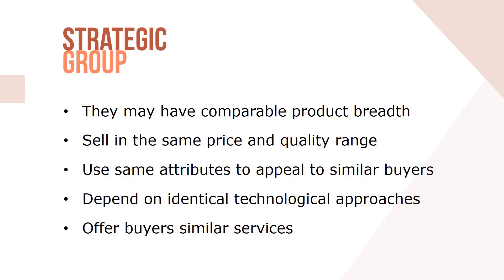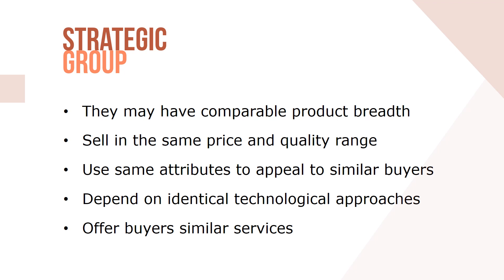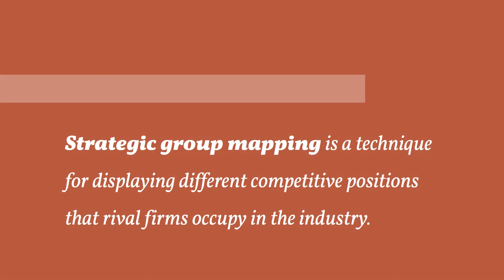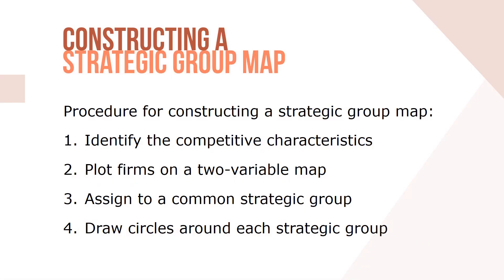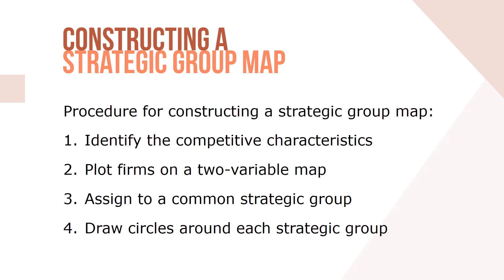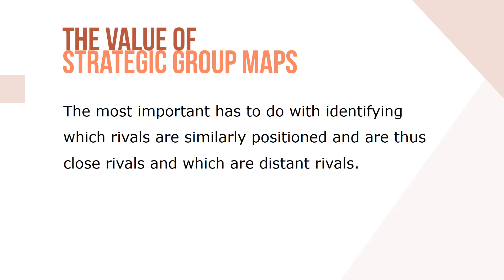Strategic Groups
The nature of competitive strategy inherently positions companies competing in an industry into strategic groups with diverse quality ranges, distribution channels, product features, and geographic coverage. A strategic group is a cluster of industry rivals that have similar competitive approaches and market positions.

Companies in the same strategic group can resemble one another in any of several ways: they may have comparable product-line breadth, sell in the same price/quality range, emphasize the same distribution channels, use essentially the same product attributes to appeal to similar types of buyers, depend on identical technological approaches, or offer buyers similar services and technical assistance.

The best technique for revealing the market positions of industry competitors is strategic group mapping.Strategic group mapping is a technique for displaying the different market or competitive positions that rival firms occupy in the industry.

Some strategic groups are more favorably positioned than others because they confront weaker competitive forces and/or because they are more favorably impacted by industry driving forces.